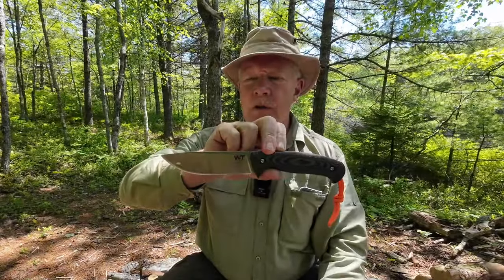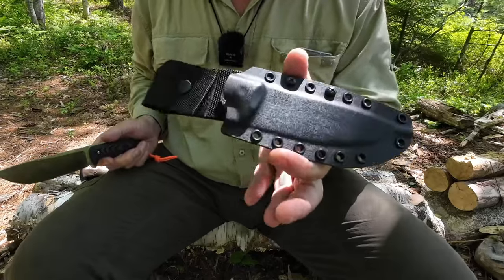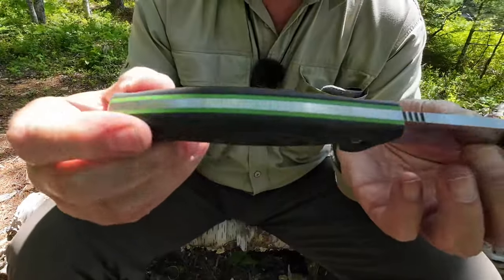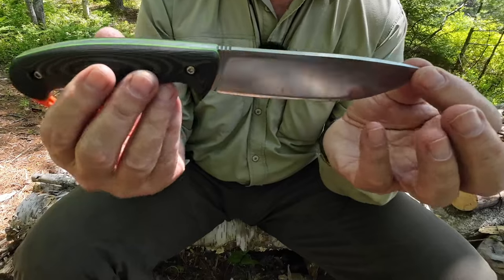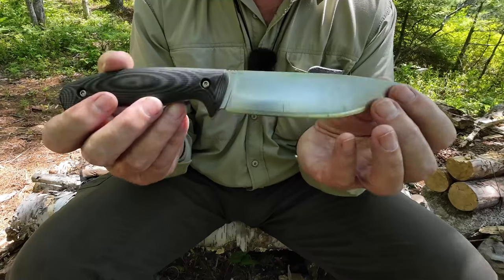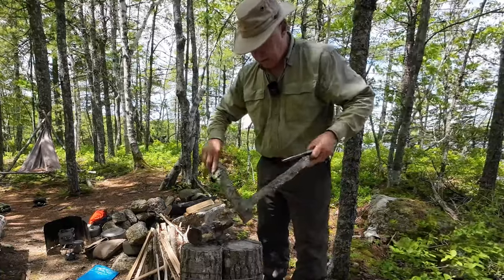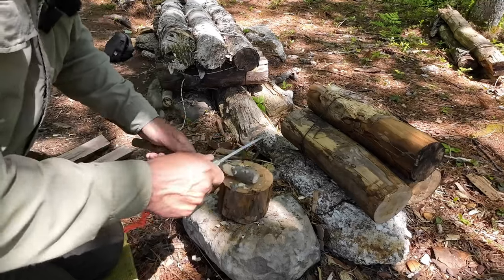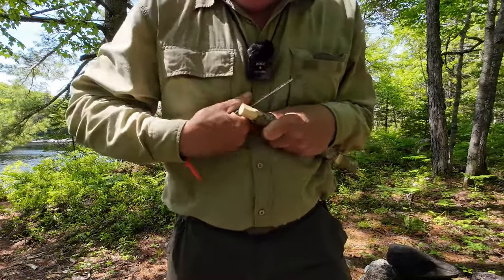Work Tuff Gear Red Wolf - A Full Convex Camp Knife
WTG Red Wolf

Designer:    Vic Lin
Blade height   34.5mm
Type of grind   full convex
Blade Shape   drop point
Blade Steel   Bohler N690 +Cryo 58-60HRC
Blade Finish   Dark Washed
Handle Material  3D machined G10